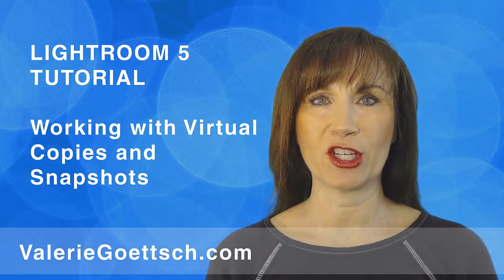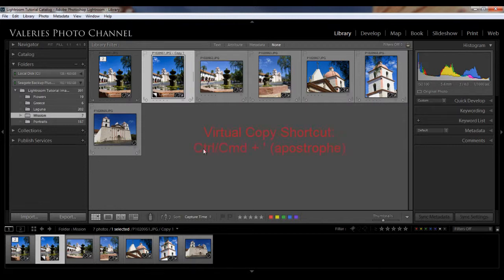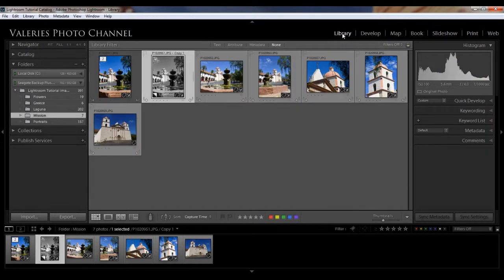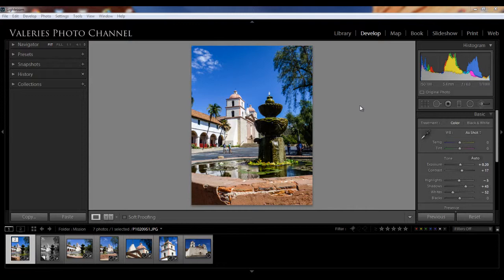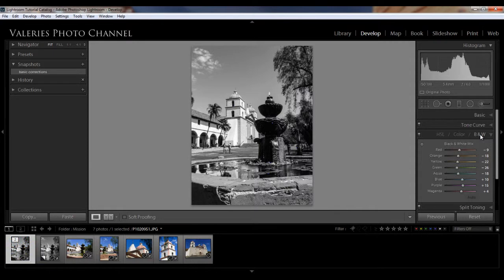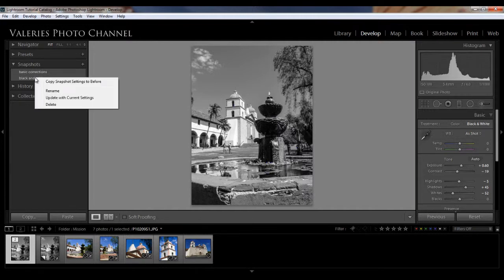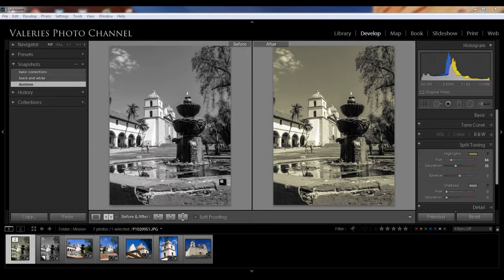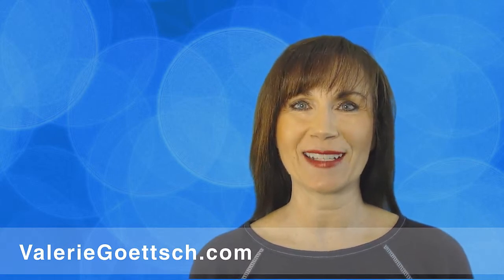Lightroom: Snapshots vs Virtual Copies - What They Are, How to Use Them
Lightroom: Snapshots vs Virtual Copies - What They Are, How to Use Them - A great way to experiment with different versions of adjustments and develop work.

A snapshot is a record of how an image looks at a certain point of development and you can get back to it with only one click. It's great for saving your progress when you have complex development and it's helpful for deciding which path to take.

A virtual copy is not an actual copy of an image but it's a new set of instructions for it, so it doesn't take up a ton of disk space like an actual copy would. However virtual copies act like independent images and you can even add them to collections. Virtual Copies are easier to compare side by side than Snapshots.

The Snapshots panel is on the left hand side of the Develop  Module, just click the plus symbol to take a snapshot of your image with the current development settings.

To create a Virtual Copy, you can either right click on the image and select Create Virtual Copy or go to Photo then Create Virtual Copy

Both snapshots and virtual copies allow you to try out different editing options to see which you like best.  You can  export virtual copies just like any other image. You can also export the current snapshot.

How to Move Your Images or Catalog to an External Hard Drive